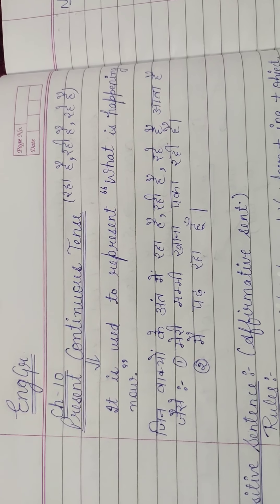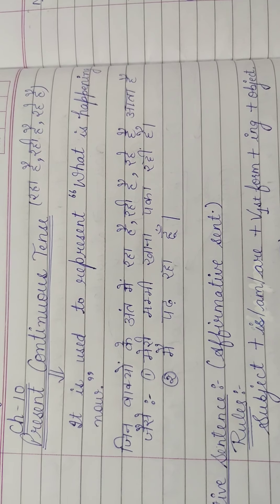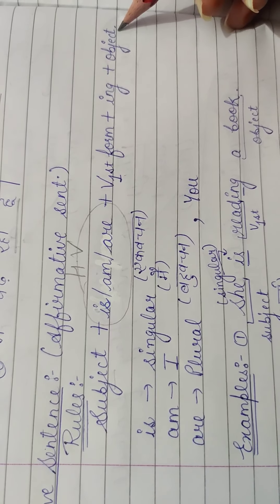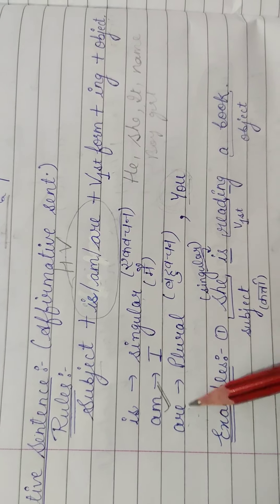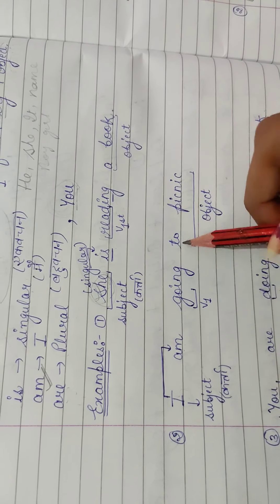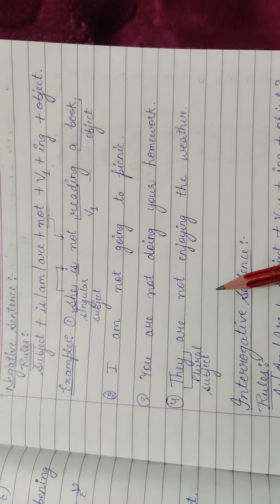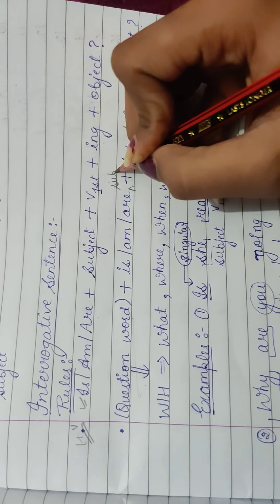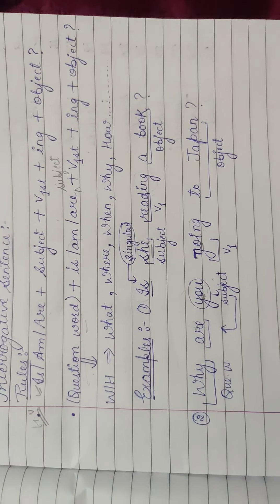Class - 7th | Sub - English Gr | Ch - 10 (Present Continuous Tense) | Part - 1